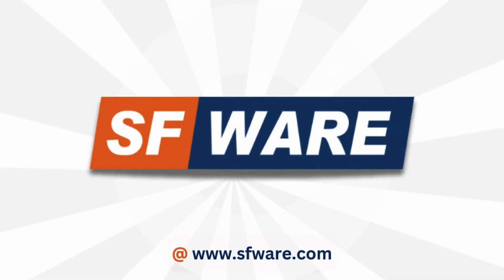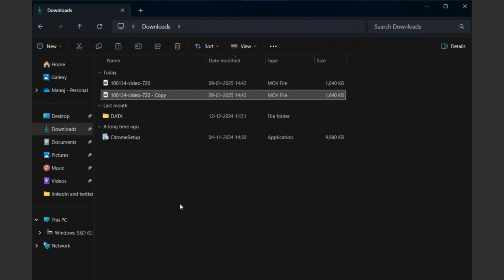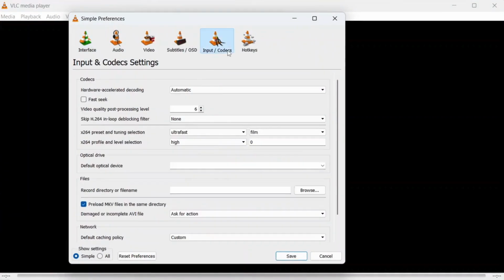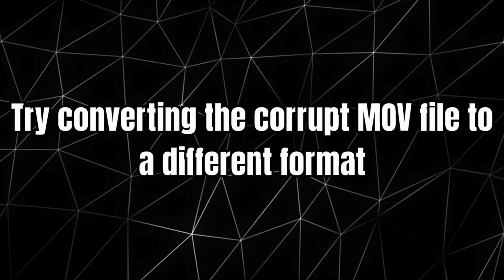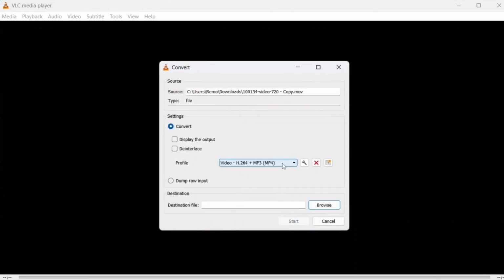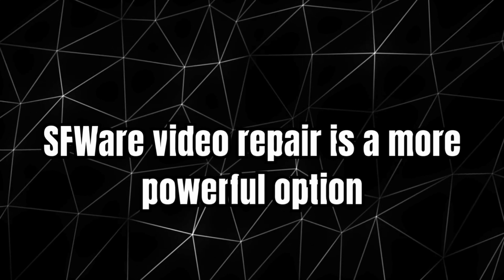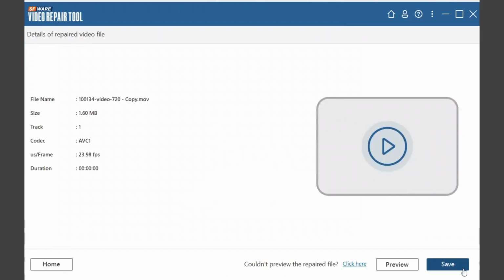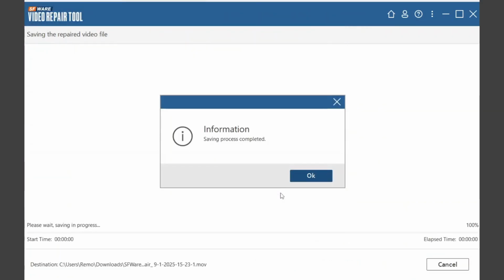Repairing Corrupt MOV File (Solved)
This video will walk you through how to repair corrupt MOV files quickly and easily!